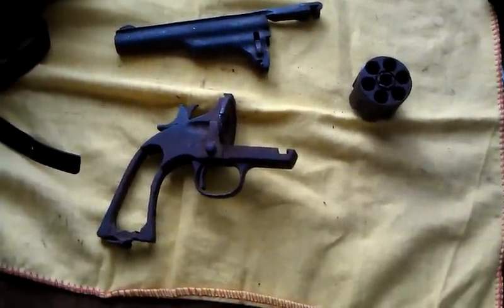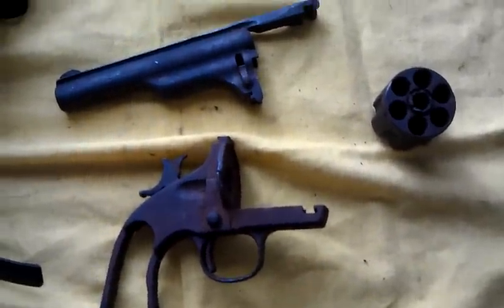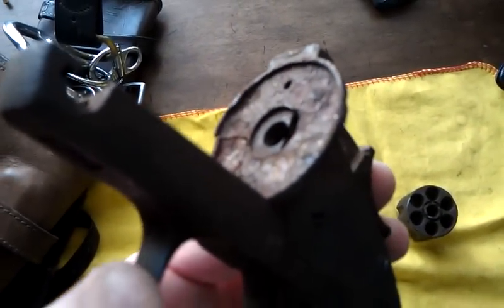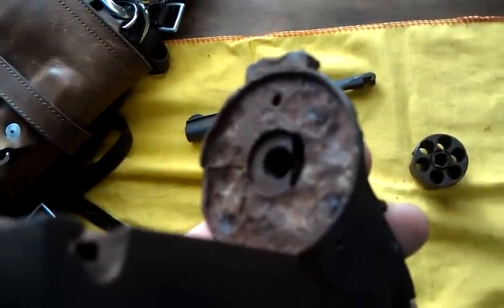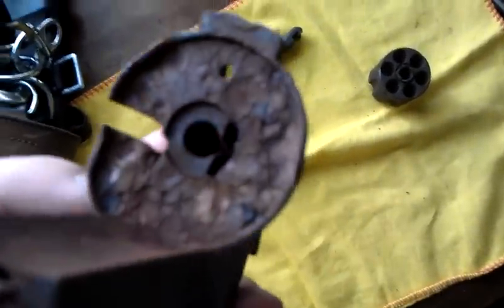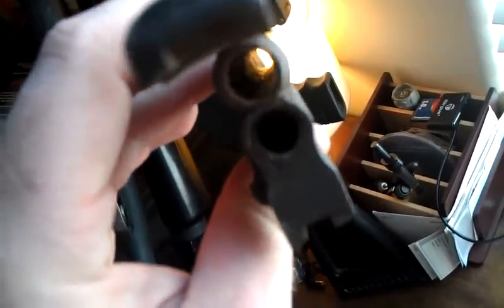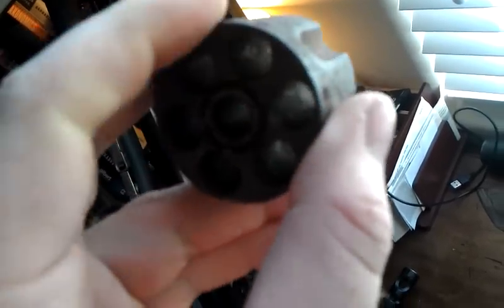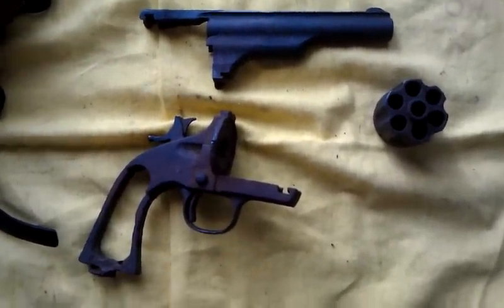Rusty Merwin Hulbert 44 : Video 2 Disassembled evaluation